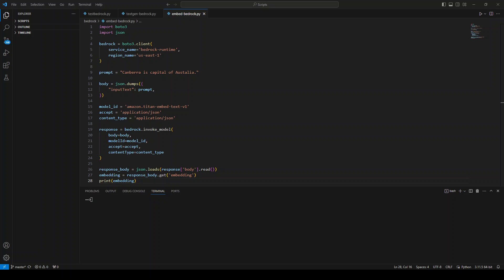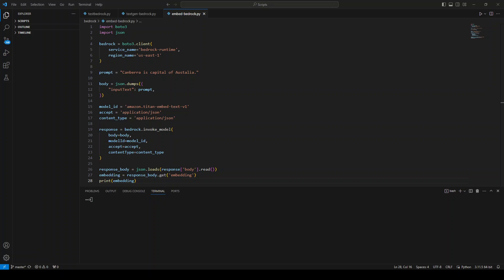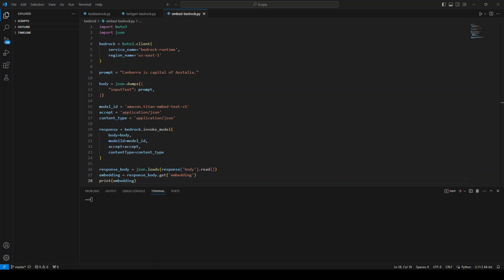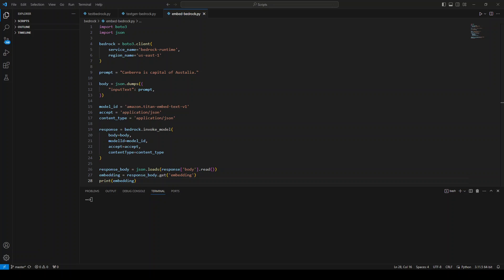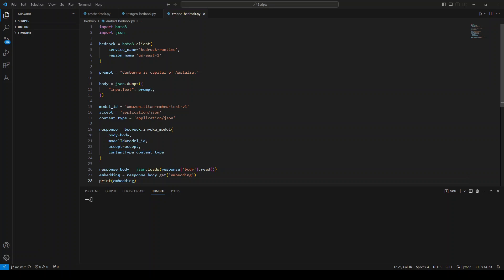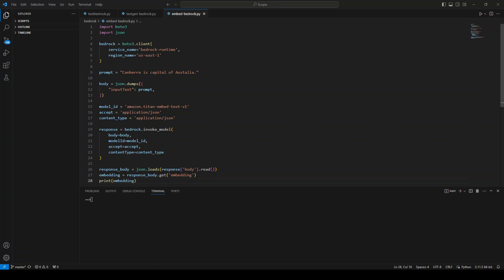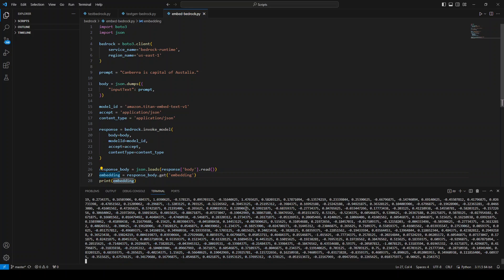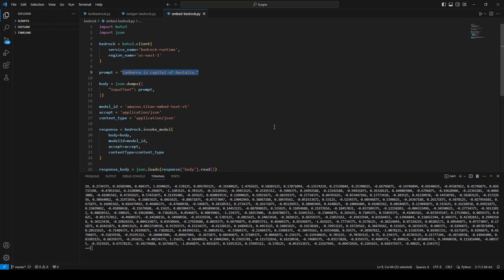Generate Embeddings in Amazon Bedrock with Boto3 for Vector Databases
This video shows code as how to generate vectors in AWS Bedrock for vector databases.